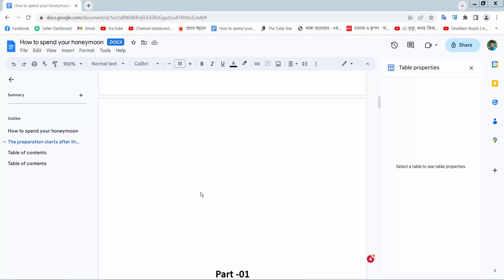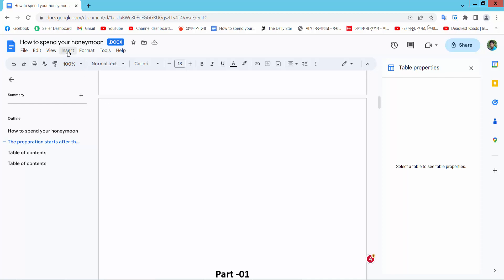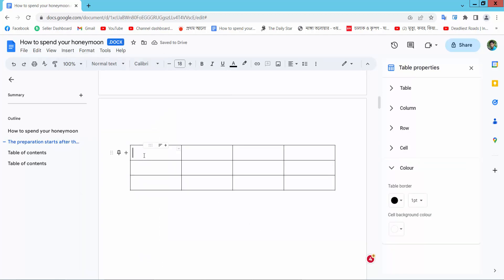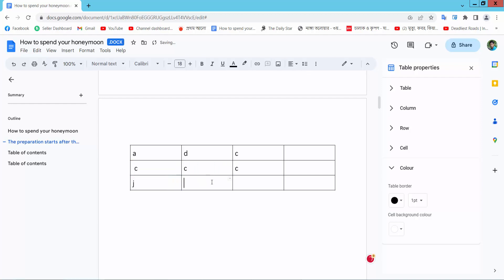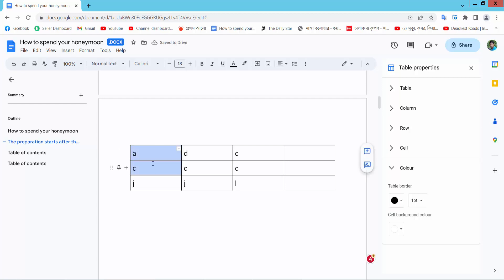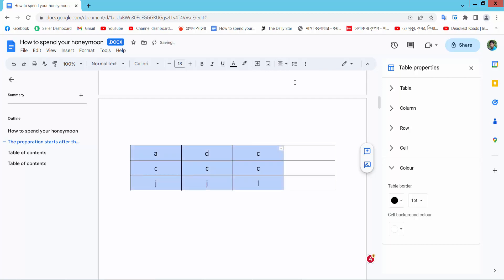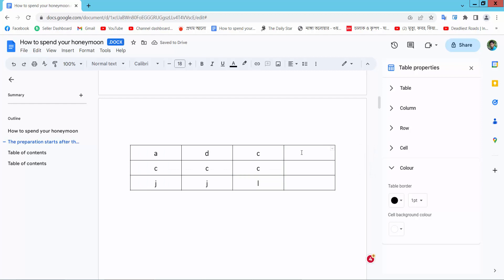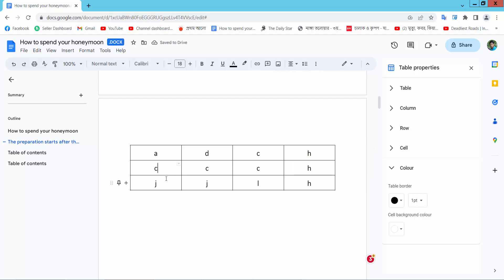How to center text in a table in google docs document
Hello everyone, Today I will show you, How to center text in a table in a google docs document.